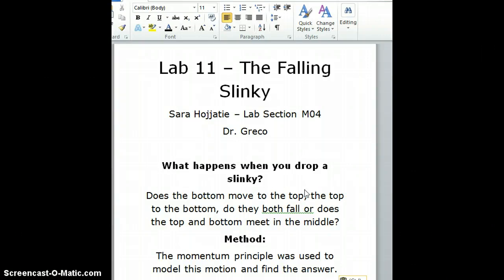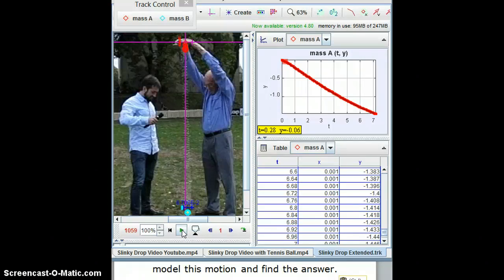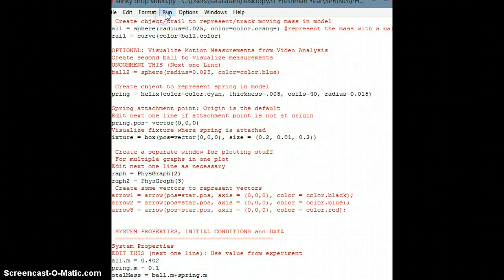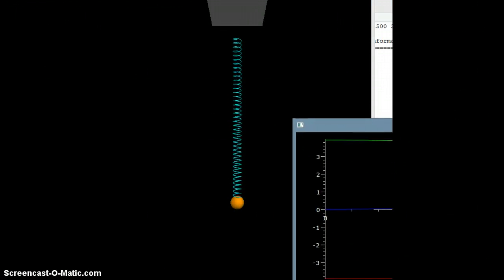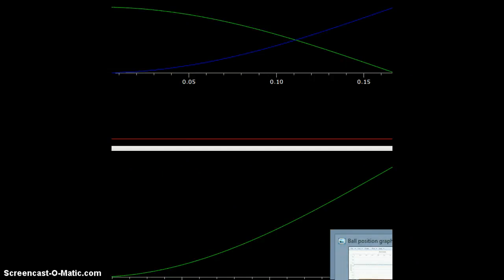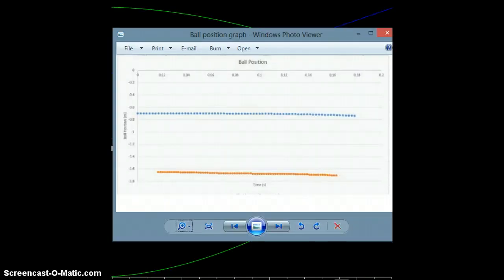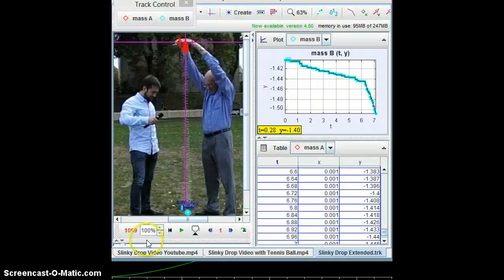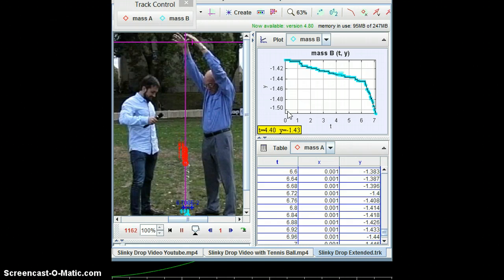Lab 11 - The Falling Slinky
Lab Section M04 Dr. Greco